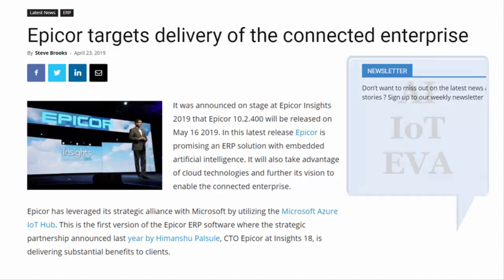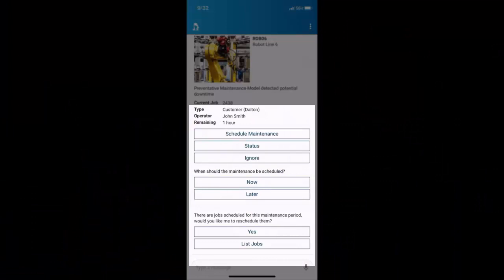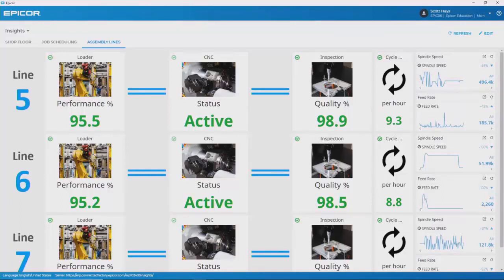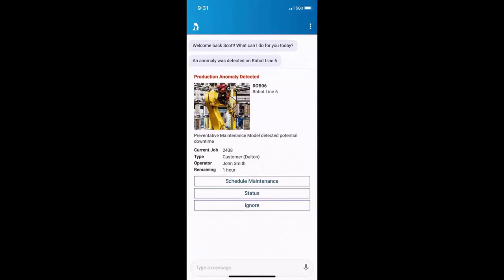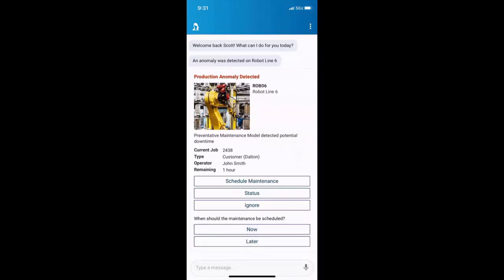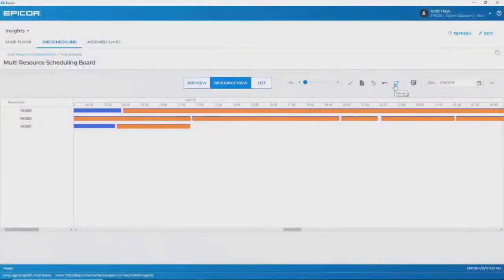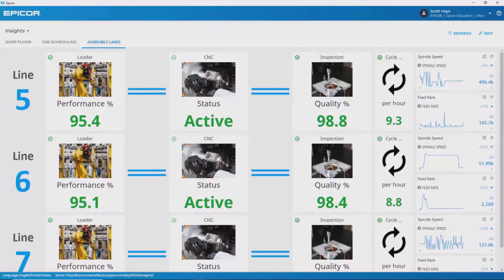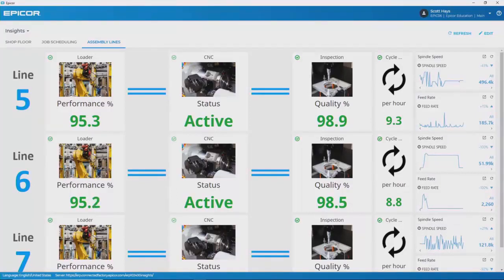Epicor’s Virtual Agent, AI & IoT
Hear how AI, IoT & Epicor's virtual agent EVA can now enable manufacturing companies to see around the corner and anticipate problems humans could not detect.